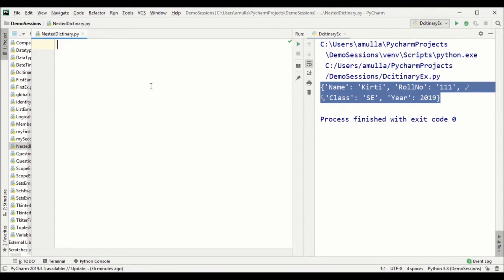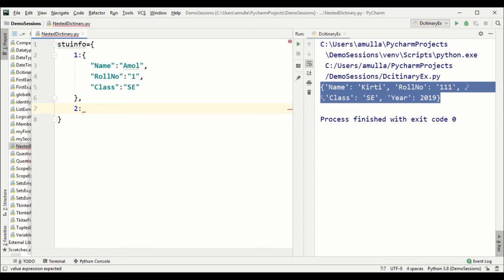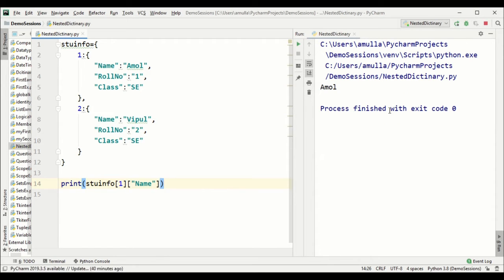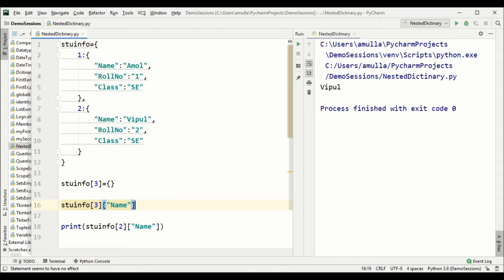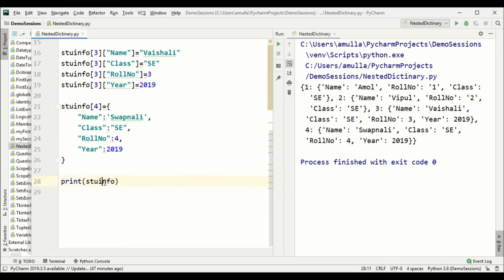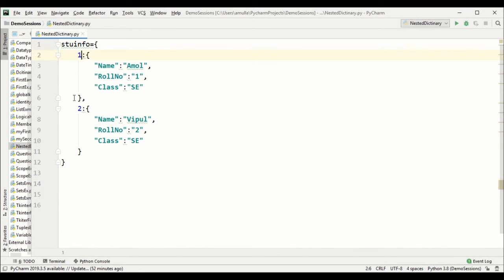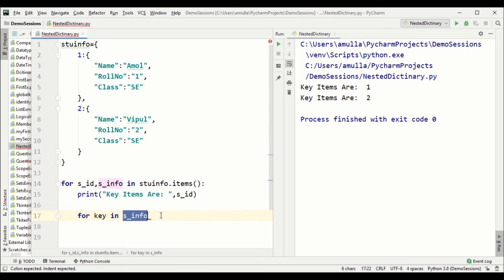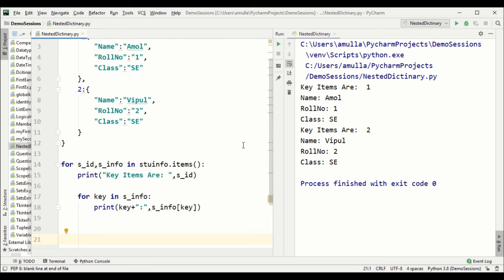Nested Dictionary in Python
i have explained Nested Dictionary in Python.

Dictionary inside a dictionary is Nested Dictionary, Adding items to Nested Dictionary, Removing items from Nested Dictionary.